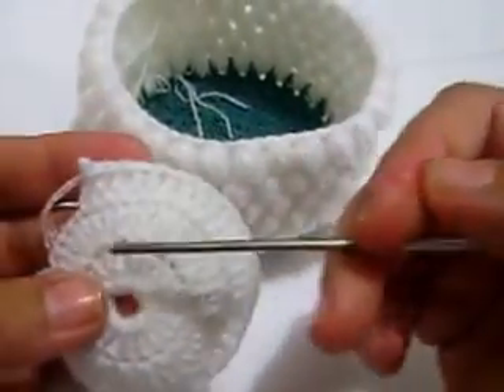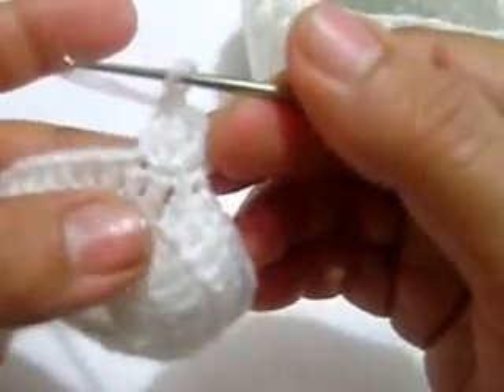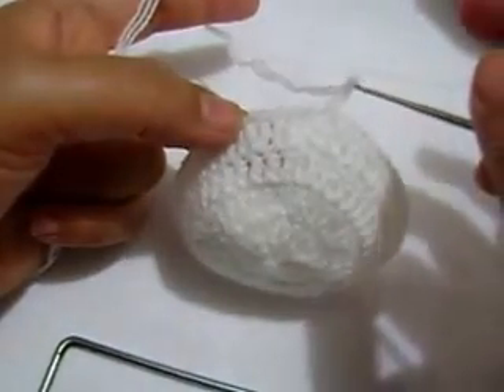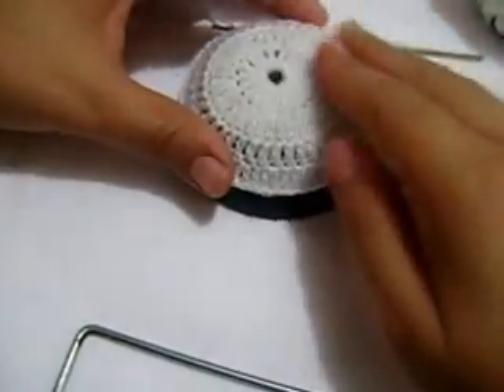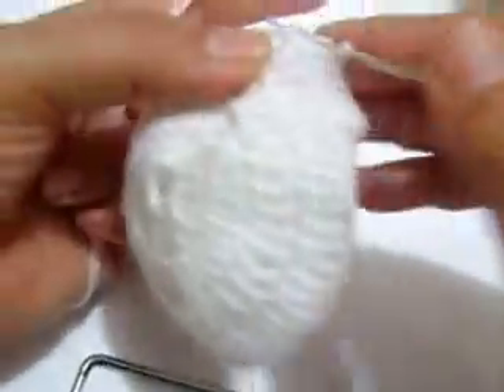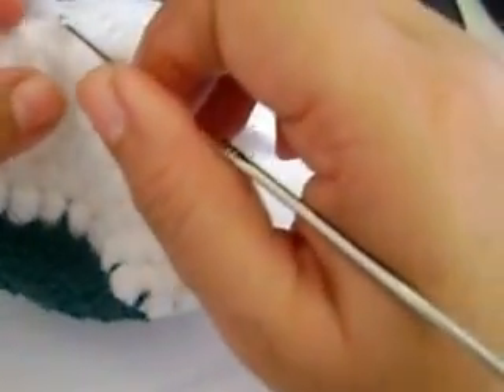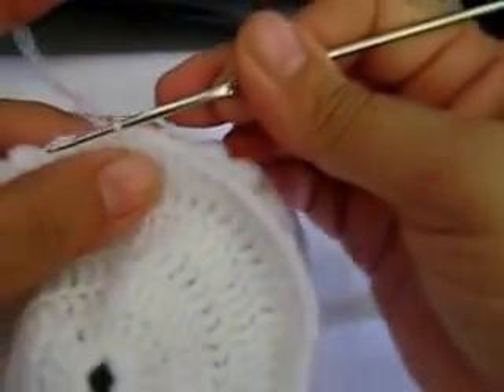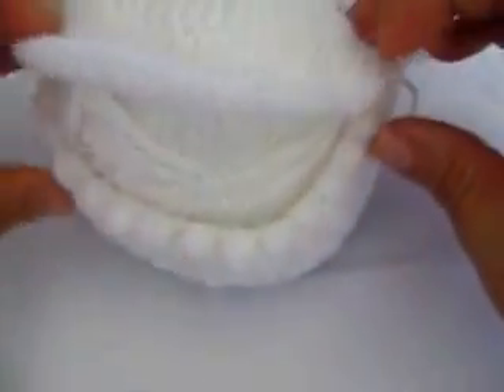CISNE EN CROCHET PARTE #2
parte del cuerpo.